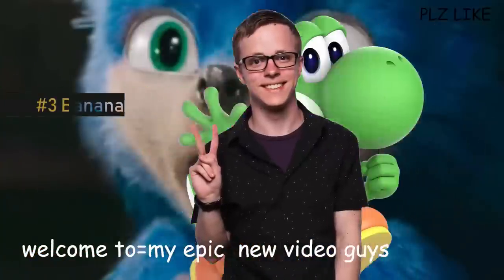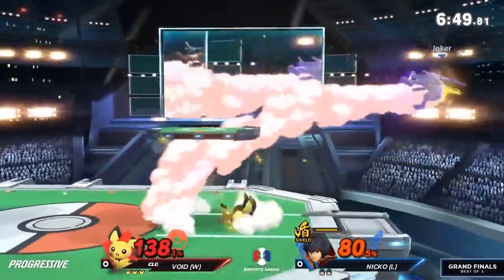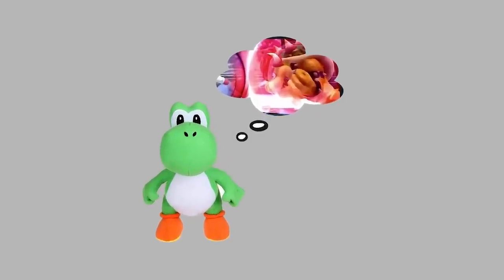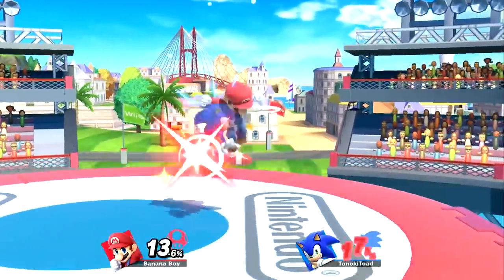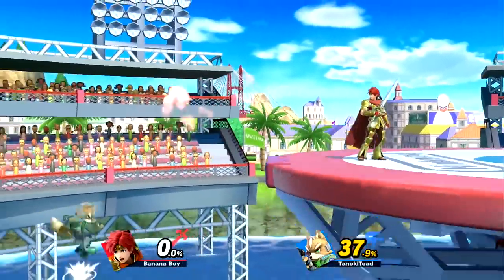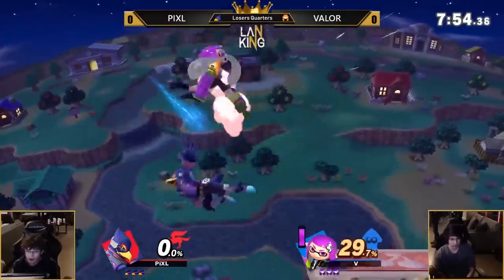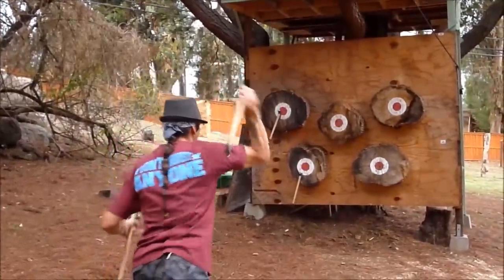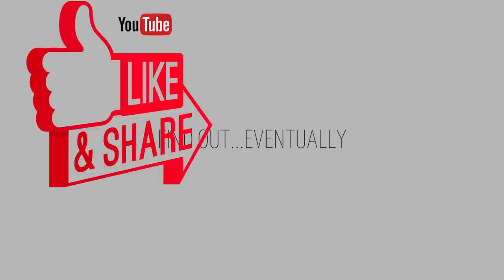How to Approach - Smash Ultimate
Being down in Smash can be challenging, especially since it often requires you to take initiative in order to get your lead back. Many players resort to camping when they're up simply because it's the best option. However, getting your lead back is not impossible. In this video, I share some tips and tricks that should help you to get right back in the game.